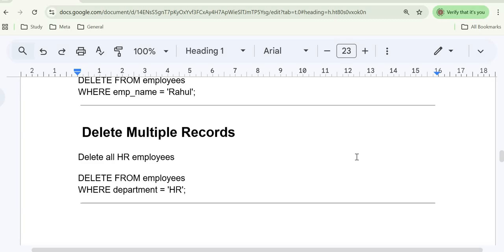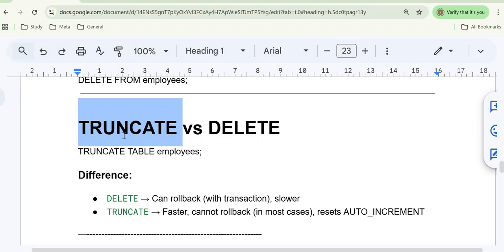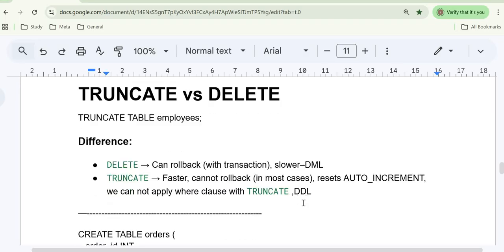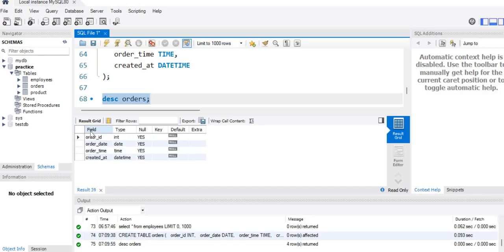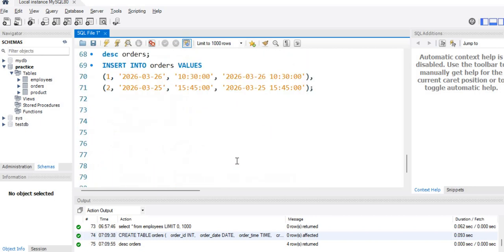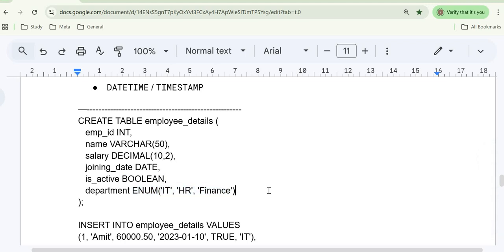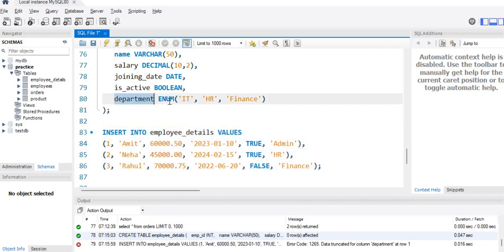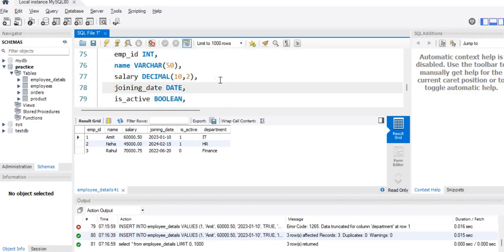TRUNCATE vs DELETE + DATE, ENUM & BOOLEAN in SQL Full Explanation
Welcome to SQL Basics Series

In this video, we cover one of the most important SQL topics for beginners and interviews:
 Difference between TRUNCATE vs DELETE
 SQL Data Types: DATE, ENUM, BOOLEAN

 TRUNCATE vs DELETE (Key Differences)
 When to use TRUNCATE vs DELETE
 DATE data type with examples
 ENUM data type explained
 BOOLEAN data type usage

Frequently asked in SQL interviews
Important for Data Engineering & Data Analysis
Helps in writing optimized queries

SQL Beginners
Students preparing for interviews
Data Engineer / Analyst aspirants

 Topics Covered

✔ TRUNCATE vs DELETE difference
✔ SQL DATE data type
✔ ENUM usage